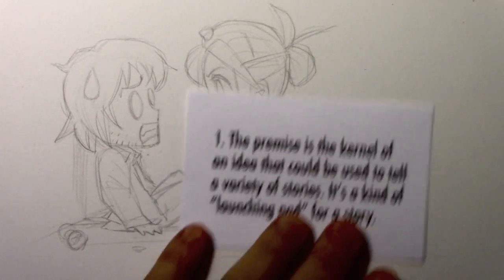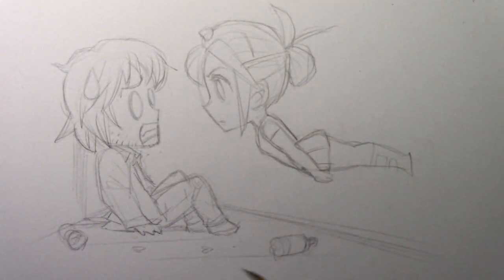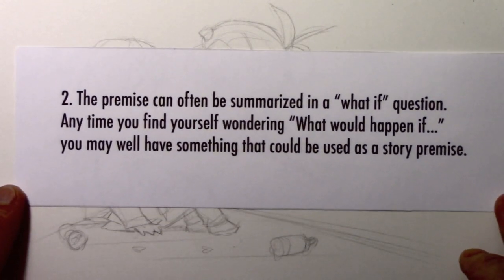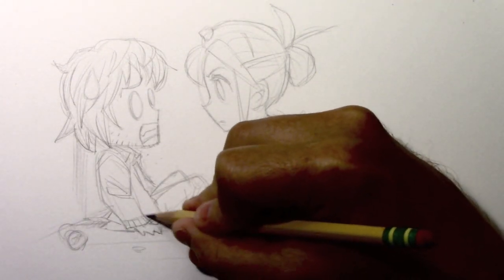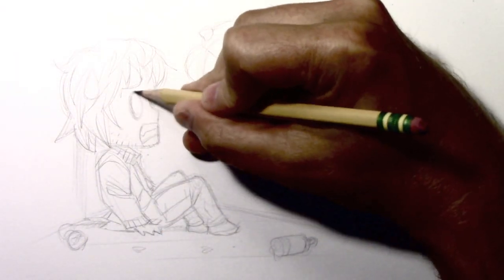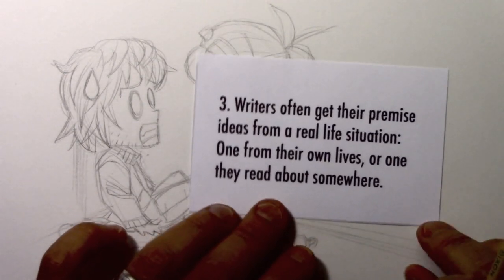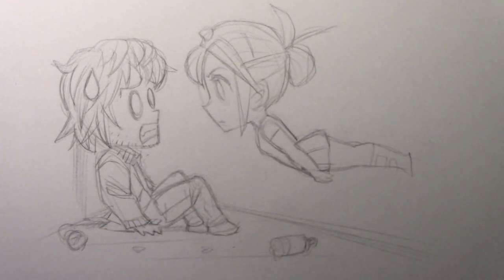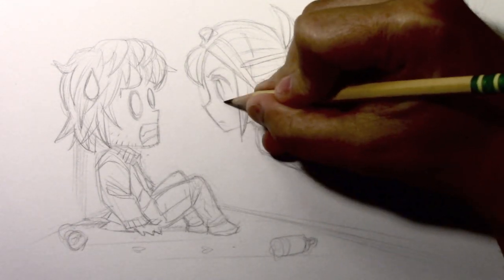The PREMISE of Your Story: 7 Tips to Help You